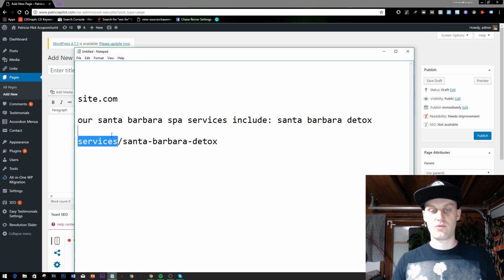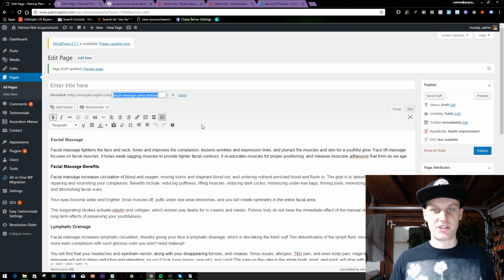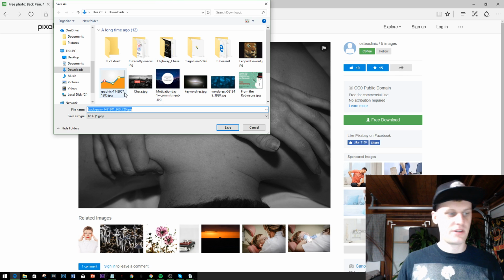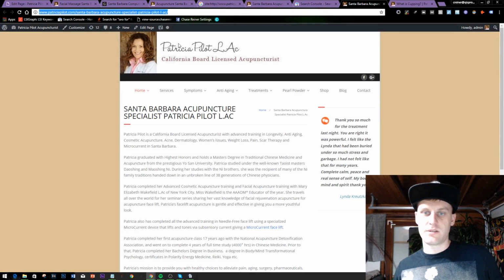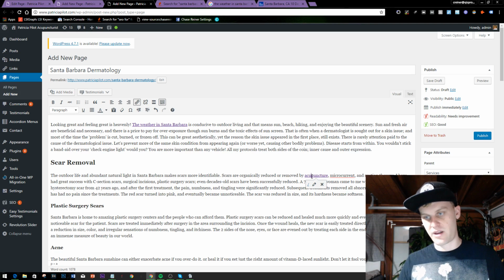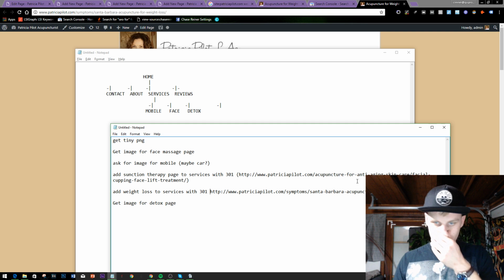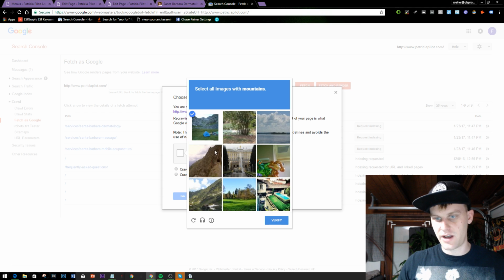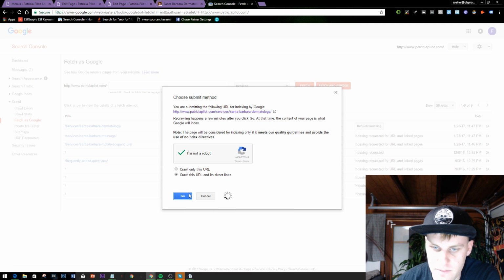Client SEO 2018 👨‍💻 (2 Hours of On Page SEO and Link Silos)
Today we continue SEO for a local client and build out service pages with link silos.

Notes:

get tiny png

Get image for face massage page

ask for image for mobile (maybe car?)

ask about combining the patricia pilot page into 1

ask for picture for sleep apnea

ask for image on detox page

ask for image for santa barbara massage

for pages ask if possible to get external sources (maybe 1 per page)

Get image for detox page